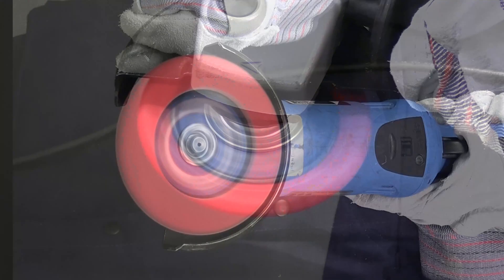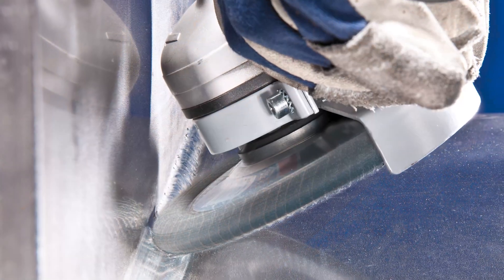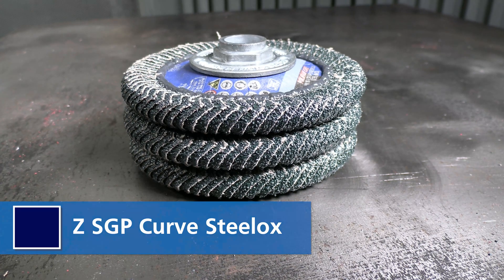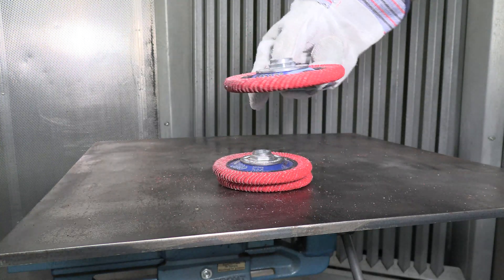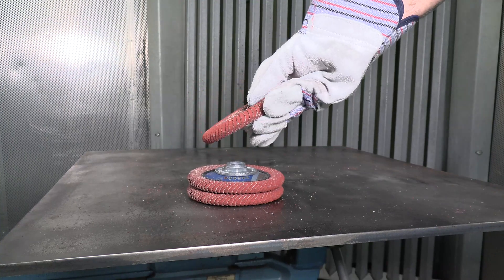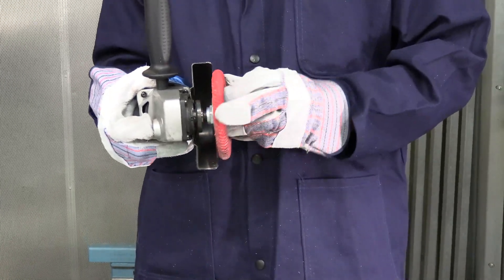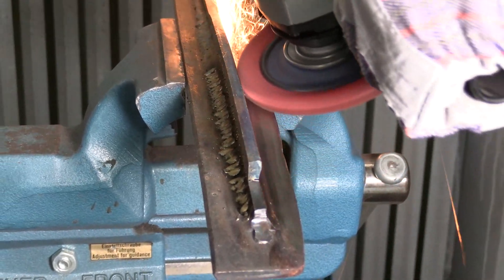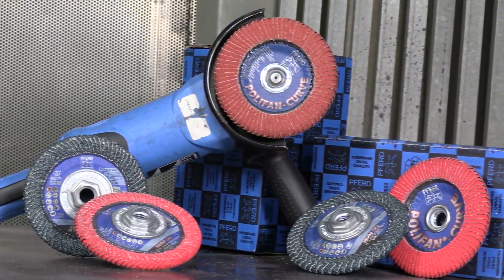POLIFAN® CURVE Flap Disc — How to clean a fillet weld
Learn how to clean the tight corners of a fillet weld by using the innovative POLIFAN® CURVE Flap Disc